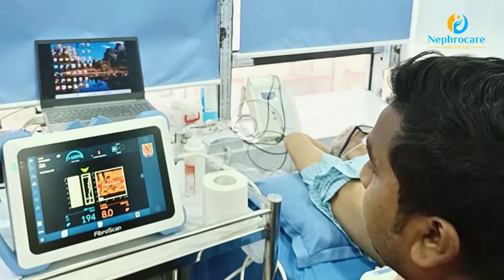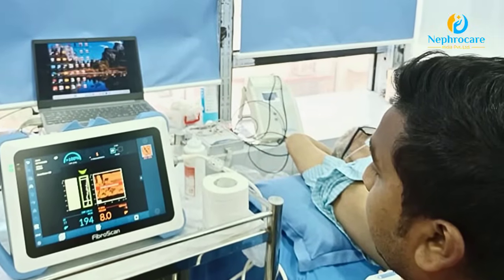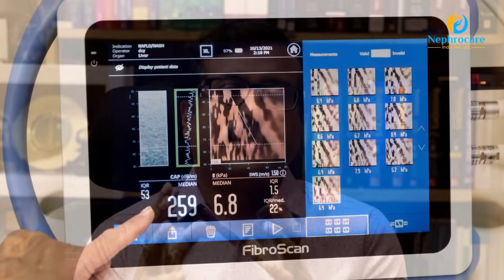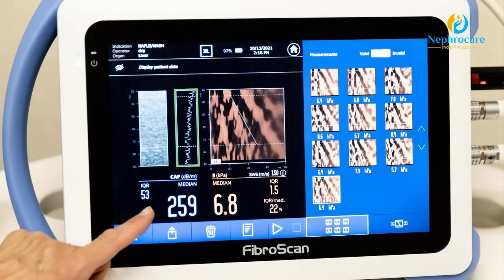কি করে বিনা ঔষধে সেরে উঠবে ফ্যাটি লিভার | Overcome Fatty Liver Disease Without Medicine? Dr. Pratim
কিডনি এবং স্বাস্থ্য সম্পর্কিত আপনার কোন প্রশ্ন থাকলে নিচের  ফর্মটি পূরণ করুন। আমাদের এক্সপার্ট টিম আপনাদের নাম্বারে কল দিয়ে/ মেসেজ করে উত্তর জানিয়ে দিবে। আপনাদের প্রশ্নের উত্তর দেওয়ার জন্য আমাদের ডেডিকেটেড ডাক্তার  এবং সোস্যাম মিডিয়া ম্যানেজমেন্ট টিম কাজ করে।

এপয়েন্টমেন্ট নিতে চাইলে নিচের নিয়ম ফলো করুনঃ

যোগাযোগের নাম্বারঃ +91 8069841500 | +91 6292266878 | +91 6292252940 | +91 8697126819 |
আপনি যদি বাংলাদেশি নাগরিক হয়ে থাকেন তাহলে এই নাম্বারে যোগাযোগ করবেনঃ  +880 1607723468 (Whats App)

(যে কোন জায়গা থেকে কনসালটেন্সি নেওয়া যাবে। অনলাইনে ভিডিও কলের মাধ্যমে বা ইন্ডিয়া এসে যেভাবেই চান দেখাতে পারবেন)

কিডনি রিলেটেড বিভিন্ন আপডেট পেতে আমাদের অন্যান্য সোশ্যাল মিডিয়ায় ফলো করুনঃ

✅ কিডনি সহায়ক সুস্বাদু রান্না (Hard Copy) বই (Only for India)

💫 নেফ্রোকেয়ার ইন্ডিয়ার শাখা এবং মোবাইল নাম্বারঃ
✅ ঠিকানা (কসবা) : 2088 Rajdanga Main Road, opposite Acropolis Mall, Kasba, Kolkata- 700107
✅ ঠিকানা (হাওড়া ) : 51/2 , Ramkrishnapur Lane, Shibpur, Howrah - 711101, Opp. Of Heritage School
✅ ঠিকানা (চন্দননগর) : 200 Mankundu station road, Circus Math, P.O. & P.S. Chandannagar, Hooghly-712 136
✅ ঠিকানা (সল্টলেক) : JC 18 Ln, JC Block, Sec III, Bidhannagar, Kolkata 700106
✅ ঠিকানা (সল্টলেক) : HB 113 Ln, HB Block, Sec III, Bidhannagar, Kolkata 700106

💫 মোবাইল নাম্বারঃ
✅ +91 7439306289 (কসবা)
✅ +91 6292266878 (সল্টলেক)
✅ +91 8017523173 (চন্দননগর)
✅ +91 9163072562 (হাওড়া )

💫 আমাদের নিউট্রিশন টিম আপনার খাদ্য সম্পর্কিত যে কোনো সমস্যার সমাধান করবে।

💫 মুক্তি নামে আমাদের একটি অসাধারণ "হেলদি লিভিং" প্রোগ্রাম আছে।

It is not intended to be a substitute for professional medical advice, diagnosis, or treatment. Always seek the advice of your doctor with any questions you may have regarding a medical condition or health problems. Reliance on any information provided on this channel is solely at your own risk.

Let's thrive together. 💫